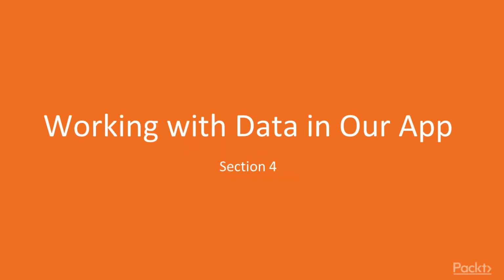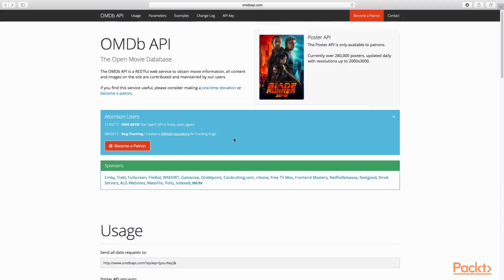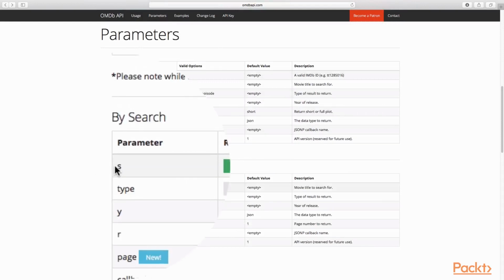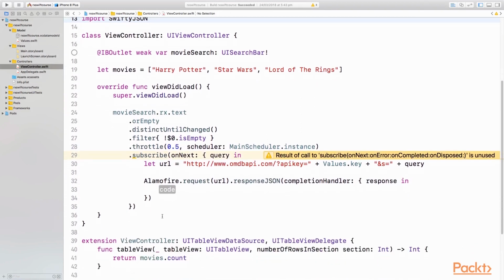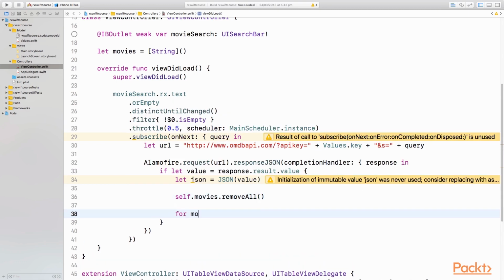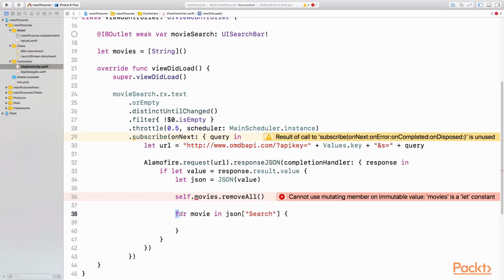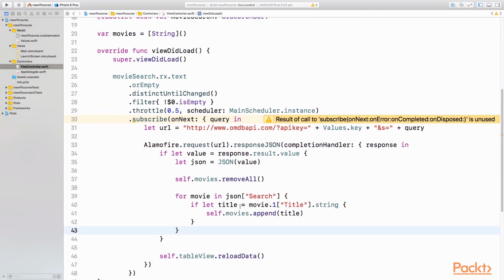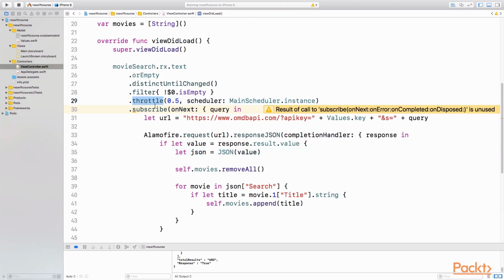Reactive Swift 4 Programming: Using a HTTP API|packtpub.com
This video tutorial has been taken from Reactive Swift 4 Programming. You can learn more and buy the full video course